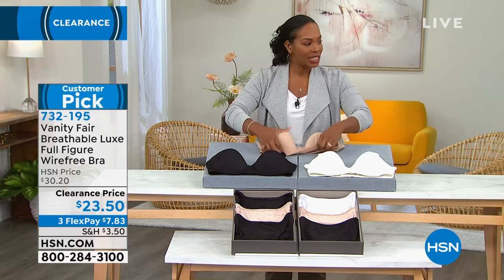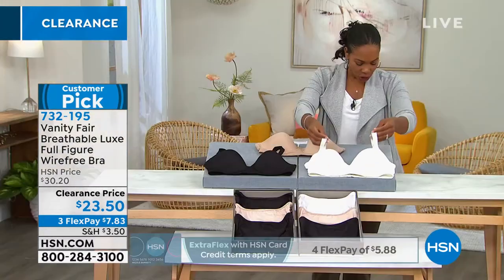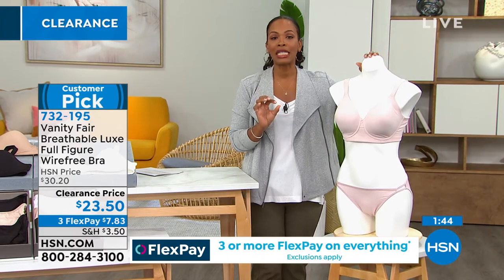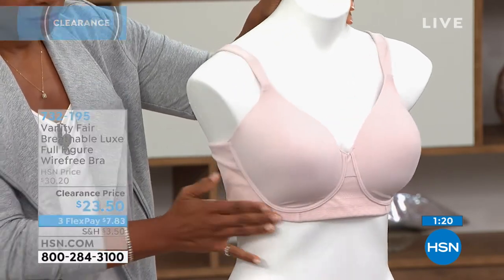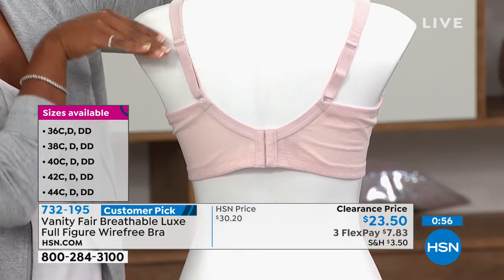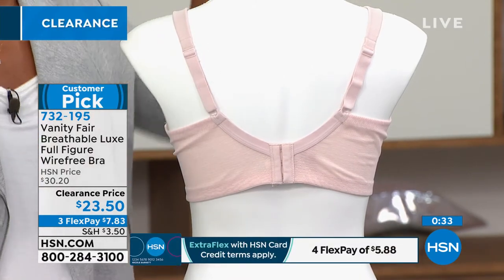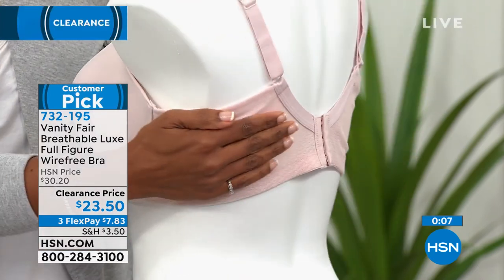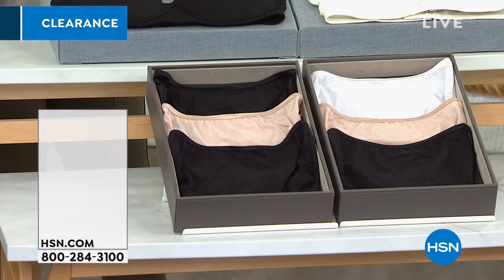Vanity Fair Breathable Luxe Full Figure Wirefree Bra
Now you can breathe a sigh of relief! This breathable luxe wirefree bra provides allday comfort and confidence.